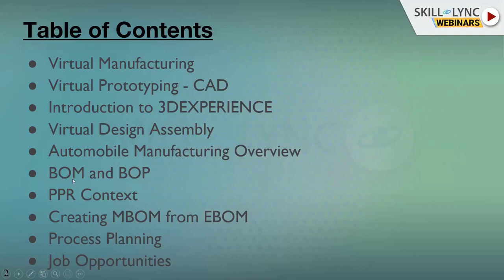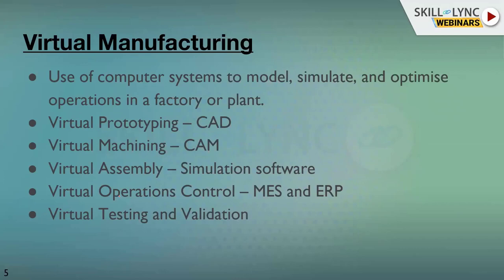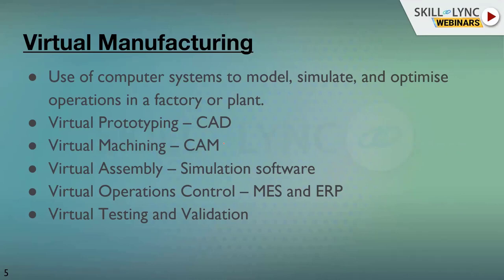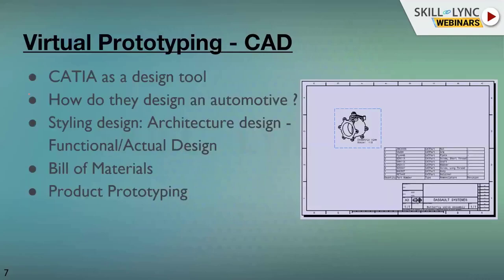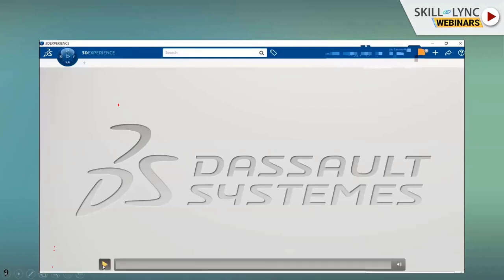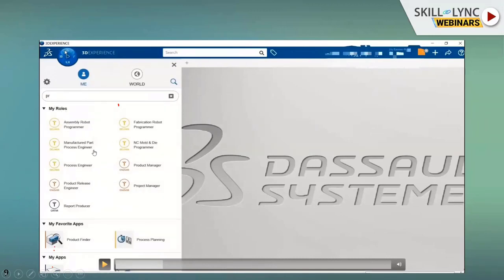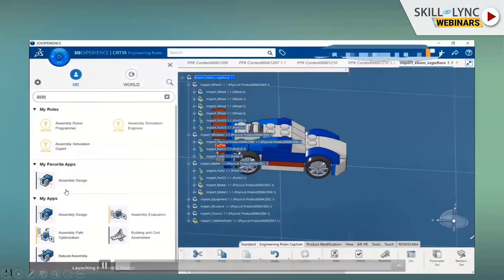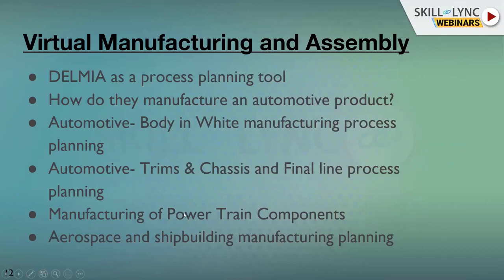Delmia 3d Experience Basics (part - 1) | Civil Workshop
Delmia is an integral part of the Dassault Systèmes 3DEXPERIENCE platform. It helps industries and service providers connect, collaborate, and perform to achieve operational excellence. Watch this video to learn more about our industry experts.

1. Skill-Lync is an e-learning platform for Engineering students with 1000+ positive reviews on Google.
2. Learn industry-oriented technical skills.
3. Work on 15+ Industry oriented projects. Create a strong profile that will help you get recruited.
4. Have a look at the profile of a student of ours
5. Attend live video conferencing support sessions every week.
6. Interact with industry experts and Skill-Lync support team 24/7 to get your doubts clarified
7. Get recruited with help from our placement assistance team.

PG Program in STAAD.Pro for RCC, Industrial buildings and Metro Viaducts